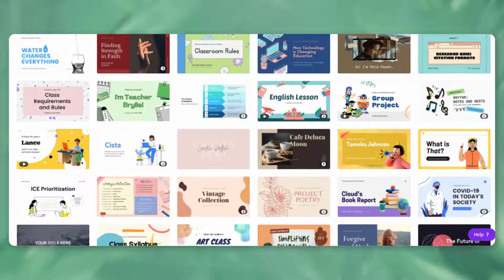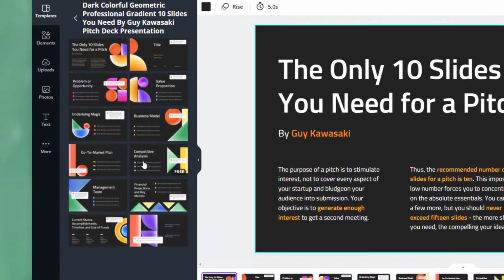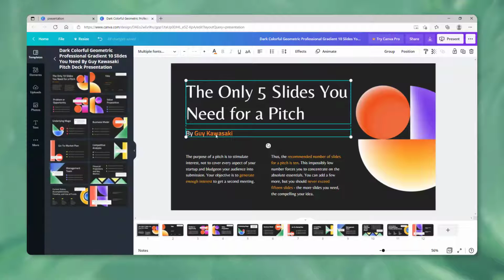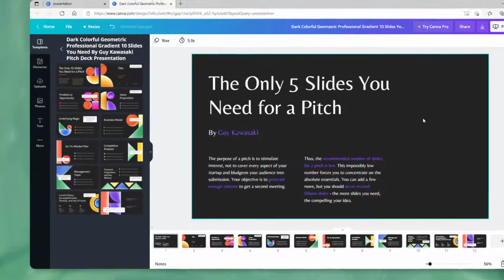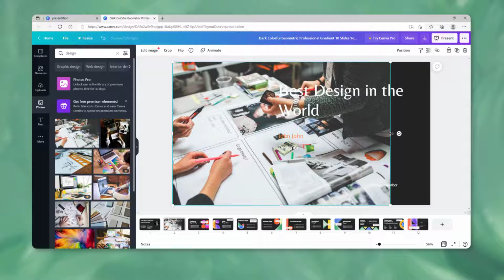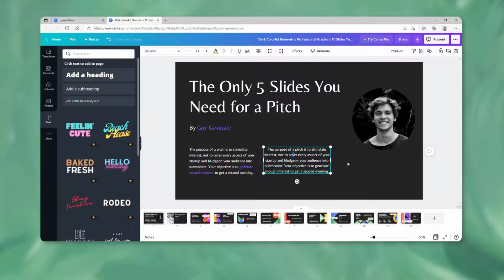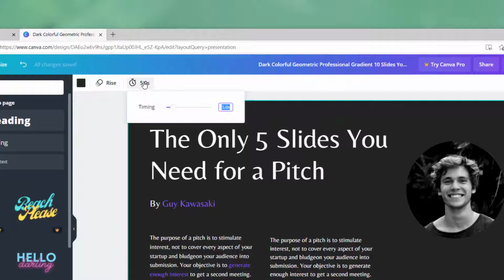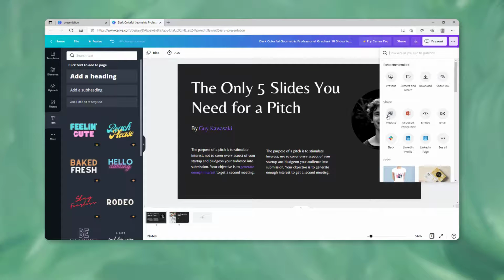How To Make Presentation FREE And EASY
Easily create free presentations using free online tool called Canva. You can also export it in pdf, jpg, png or use it in your Powerpoint!